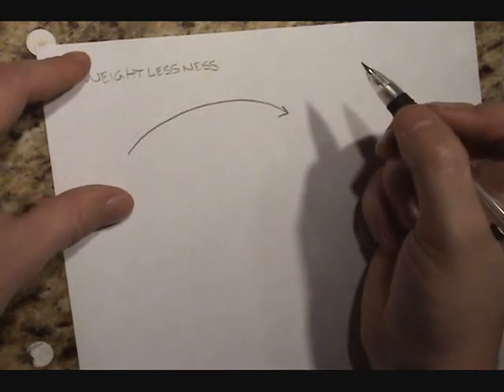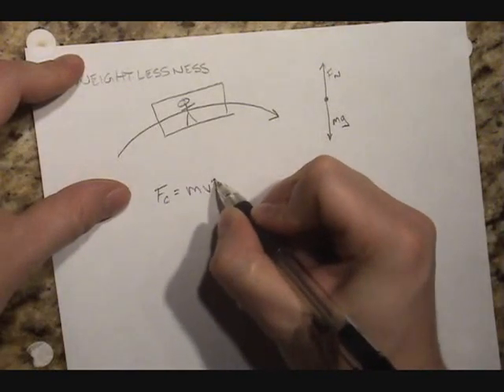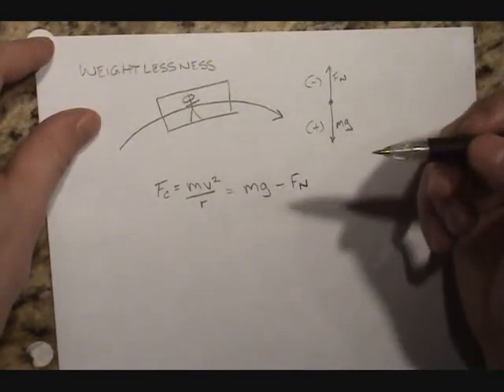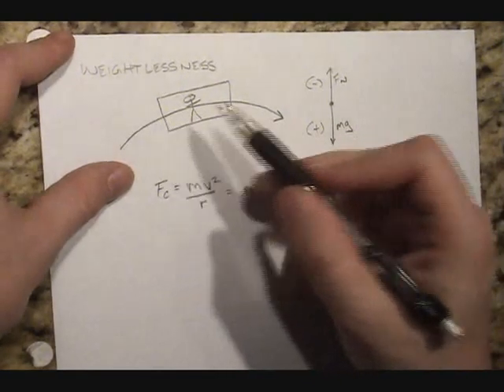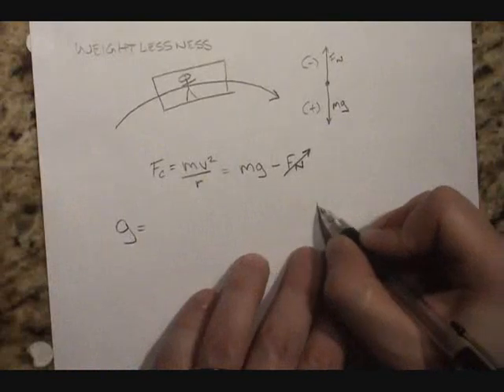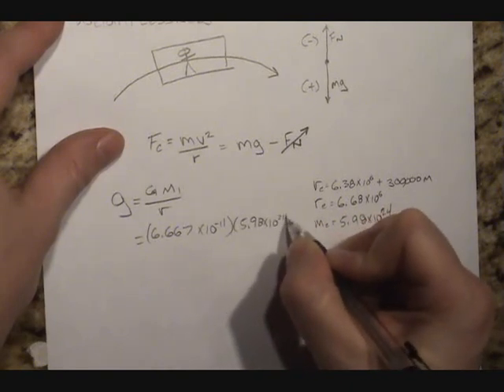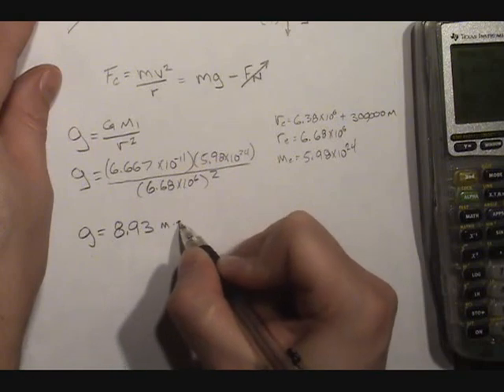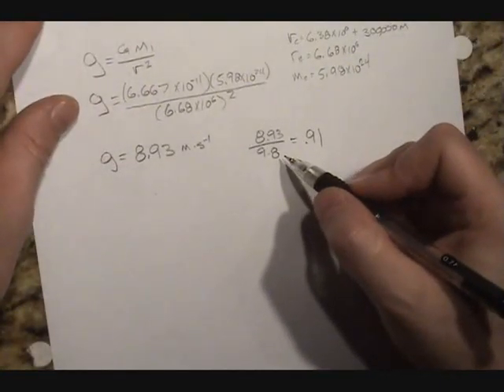Gravitation Part C - Apparent Weightlessness